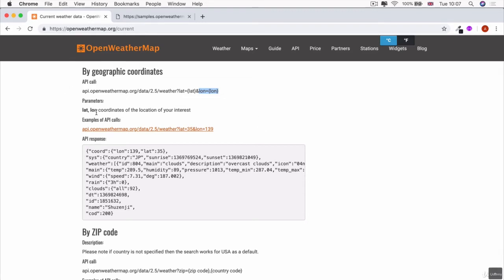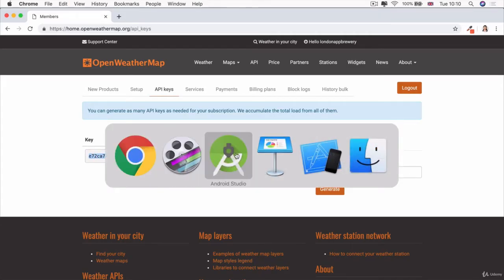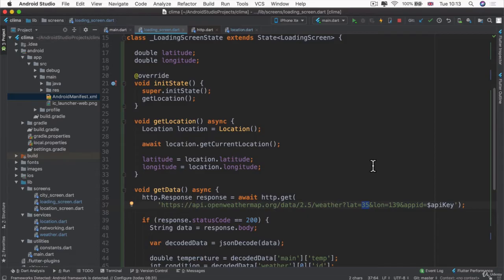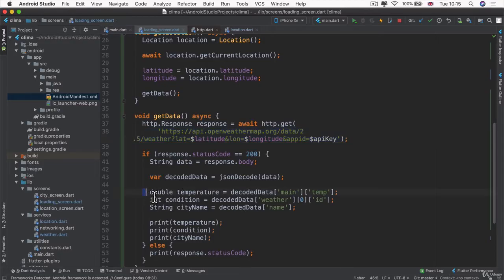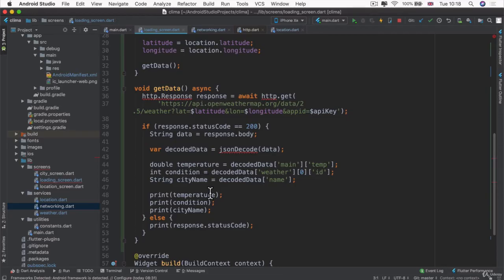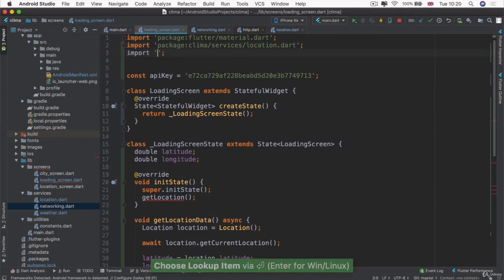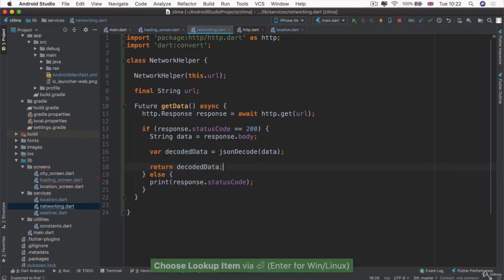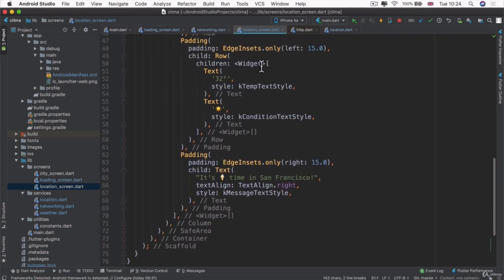10 Getting Actual Weather Data from the OpenWeatherMap API